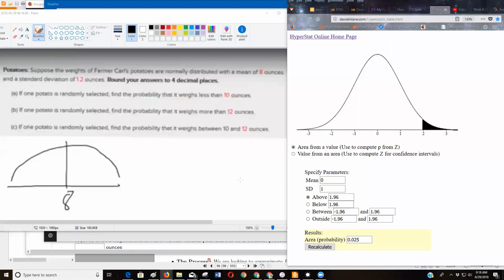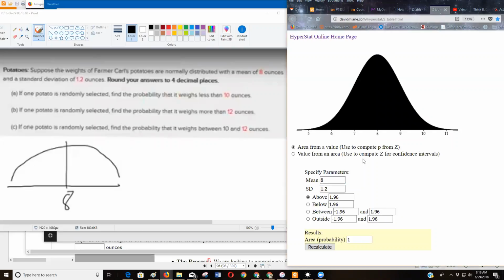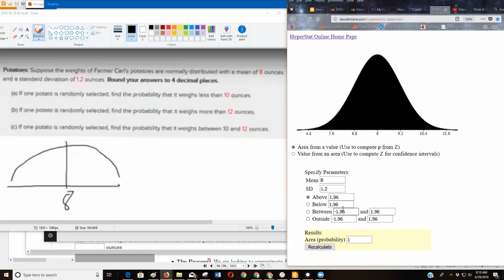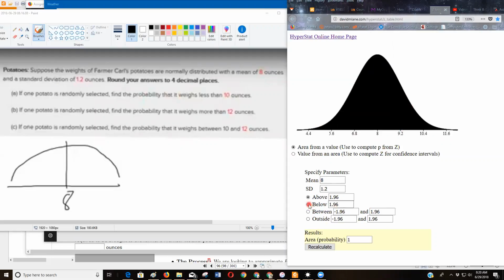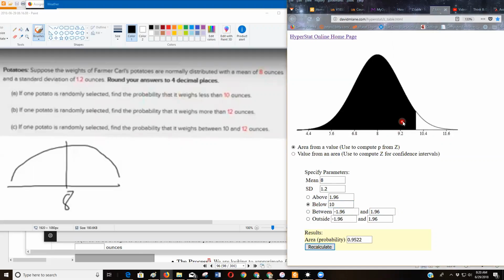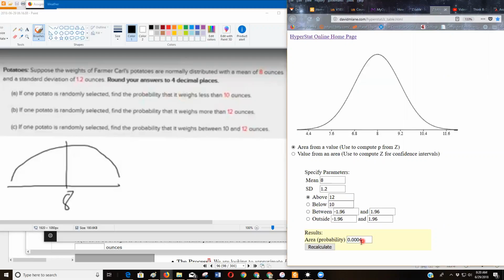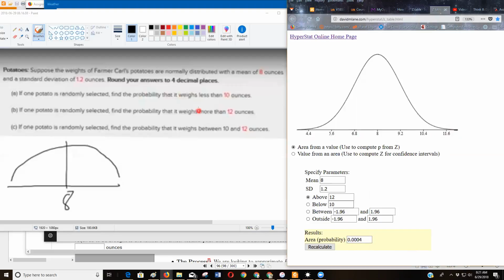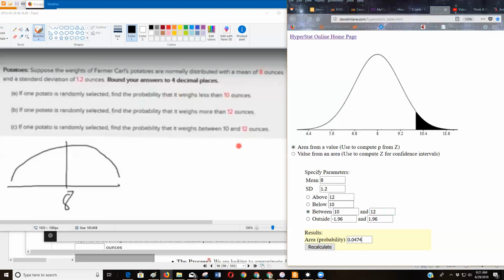ThinkDO PS 6 # 6 With Applet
Finding Normal probabilities using the David lane Normal Applet